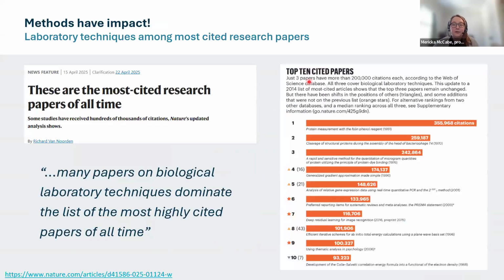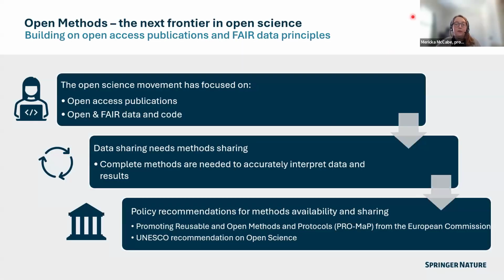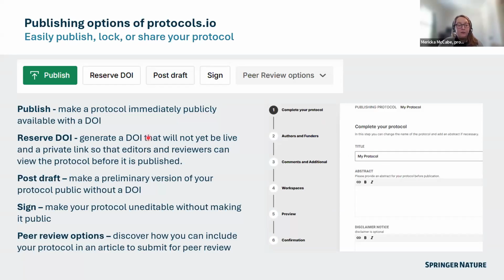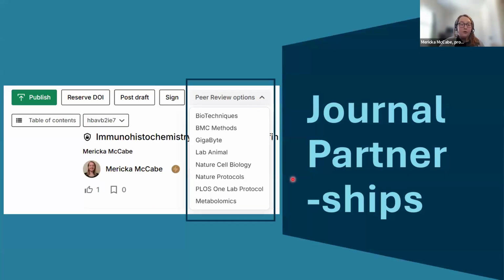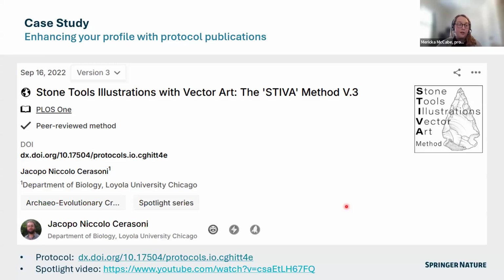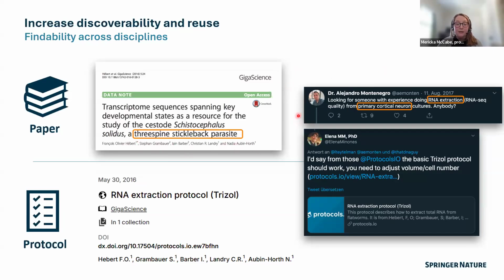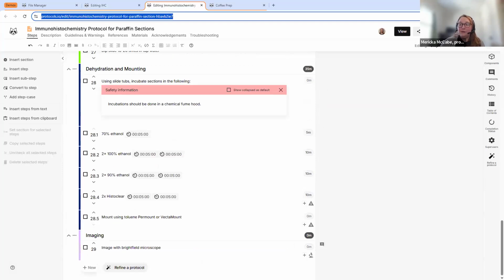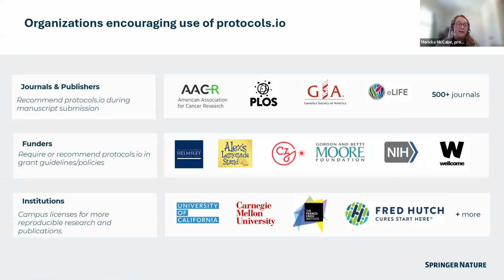Getting Credit and Recognition for Method Development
Hosted by Mericka McCabe, Associate Scientific Engagement Manager